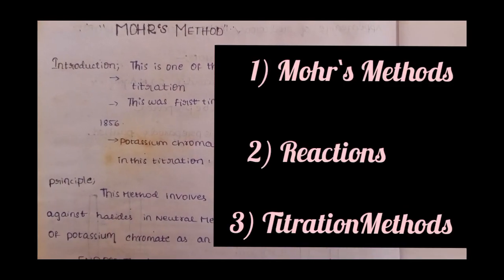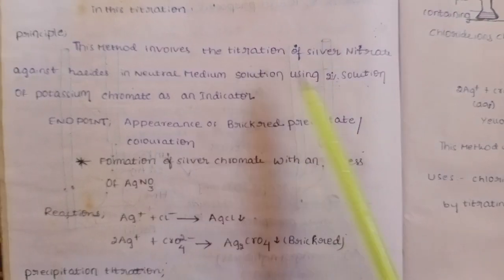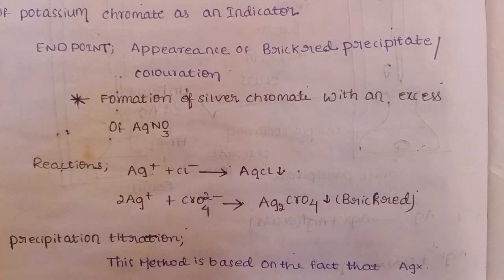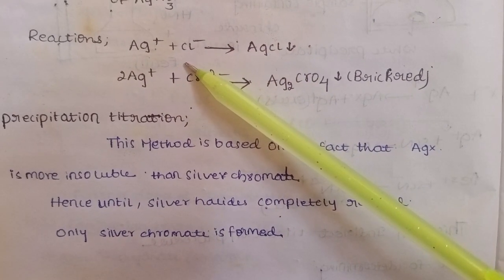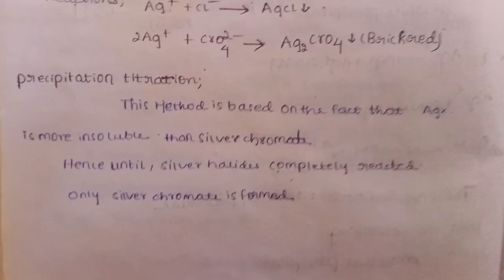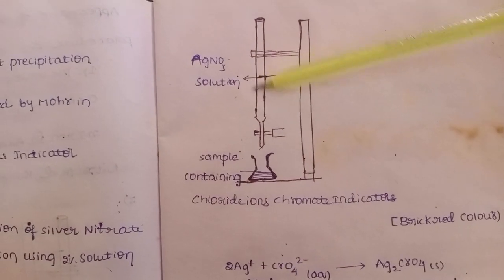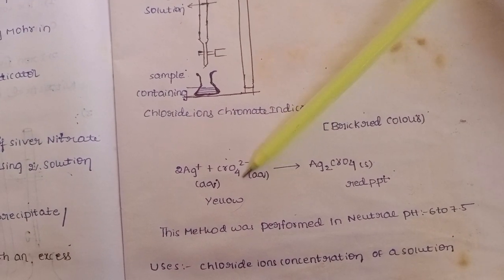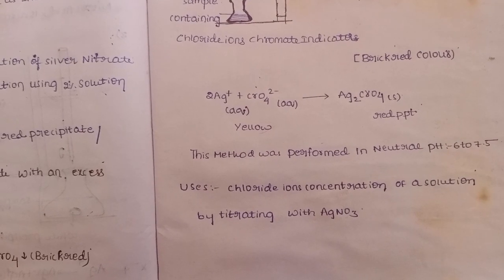introduction of Mohrs method in pharmaceutical analysis in Telugu #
the complete details of Mohrs method in pharmaceutical analysis in Telugu.
the Mohrs precipitation titration in telugu.